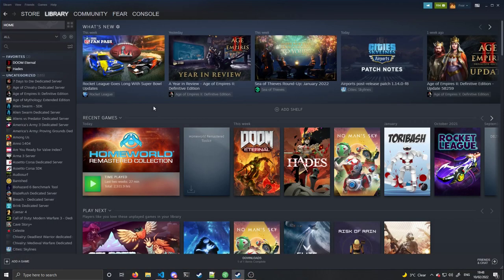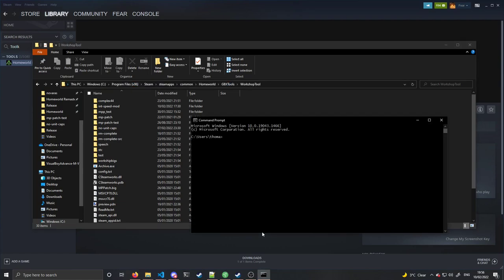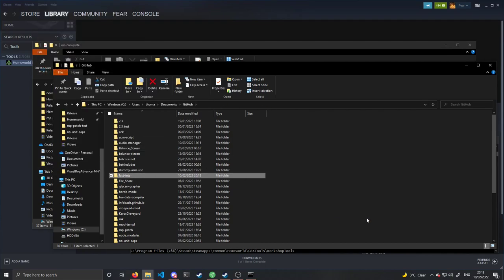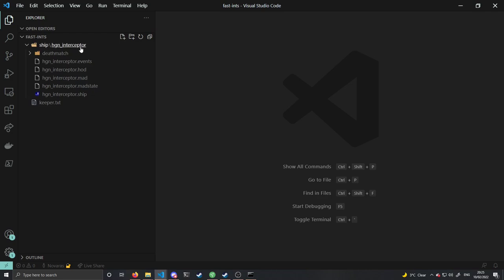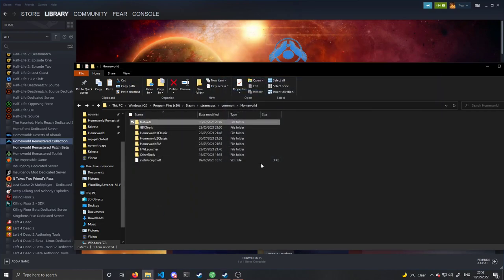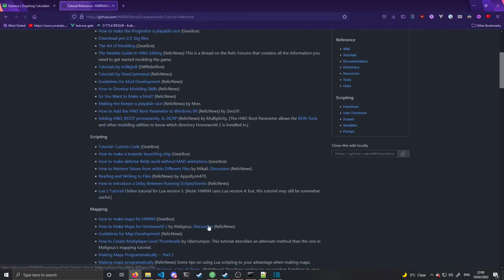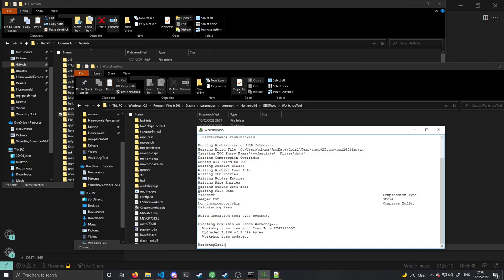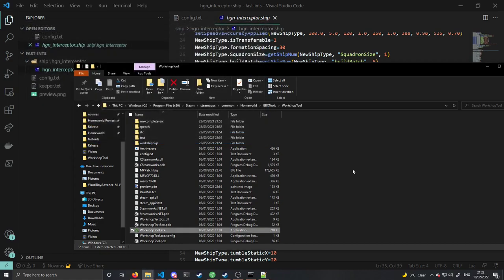HWRM Modding Guide: Intro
A video guide for the full process of getting started with HWRM modding, including how to upload your mod to the workshop.

00:00 Intro
00:22 Getting set up
01:30 Extracting .big files
04:39 Making the mod
08:20 Launch Options
10:08 Testing the mod
10:52 Resources for Modding
12:16 Publishing to Workhop
15:32 Playing our Workshop mod
15:49 Workshop ID
16:32 Outro